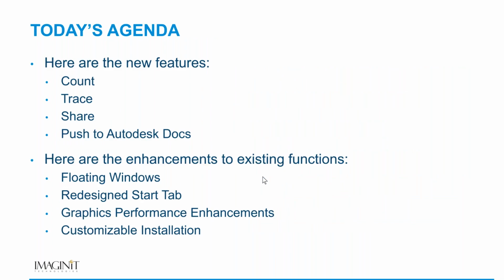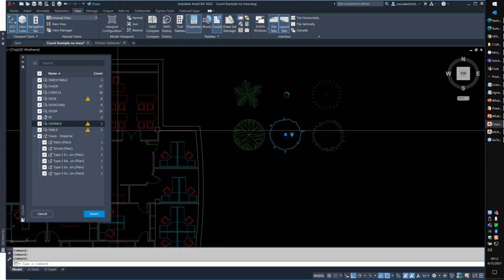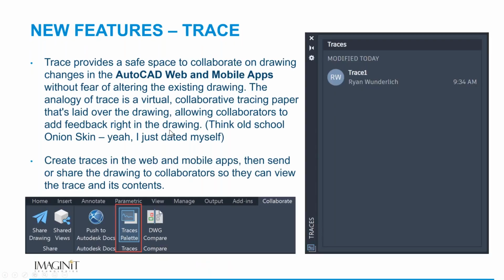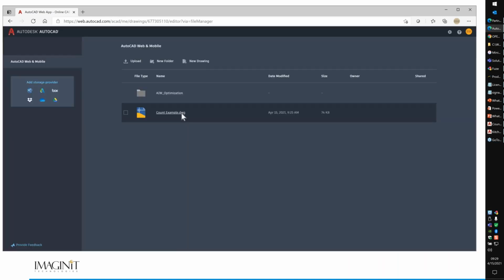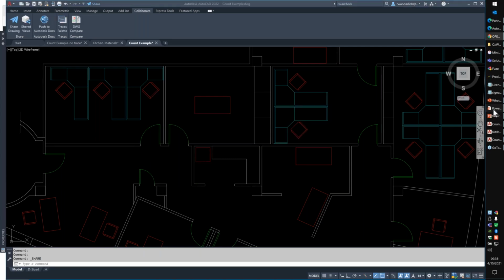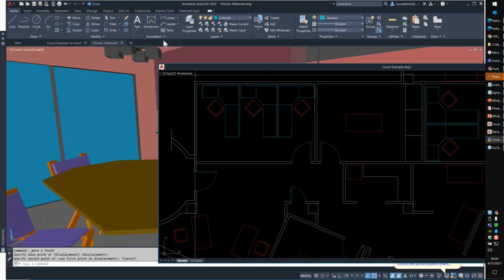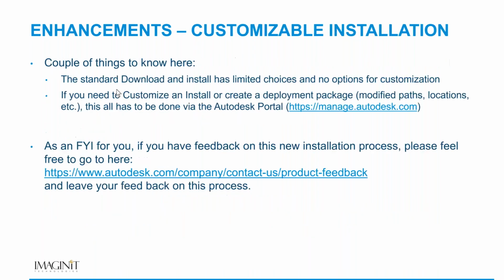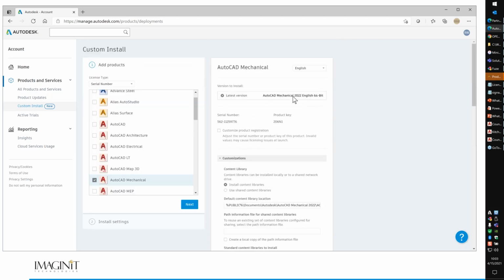See What's New in Autodesk AutoCAD 2022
AutoCAD® 2022 is here!  In this 1 hour video IMAGINiT expert Ryan Wunderlich takes us on a tour of the many new and enhanced features AutoCAD 2022.